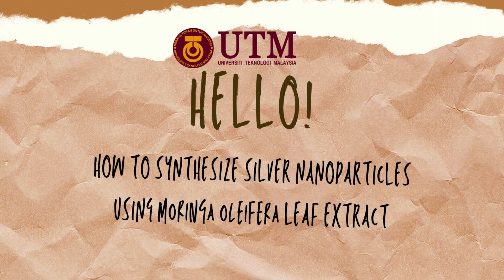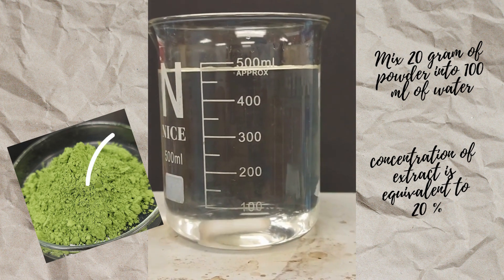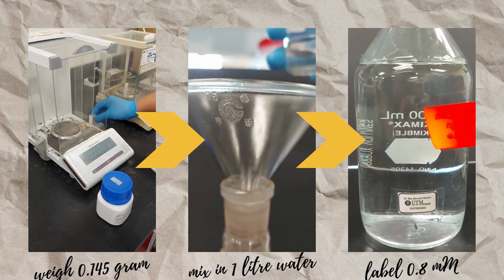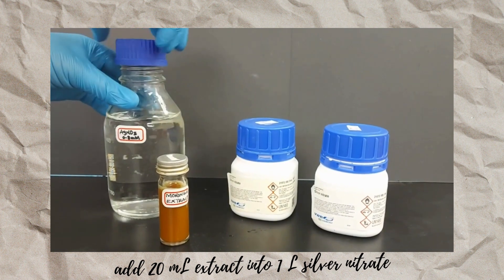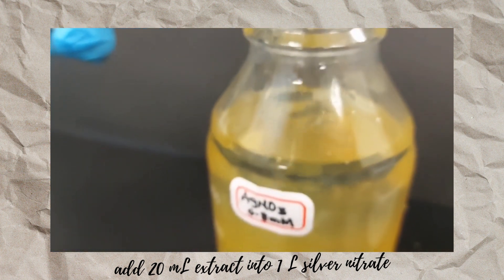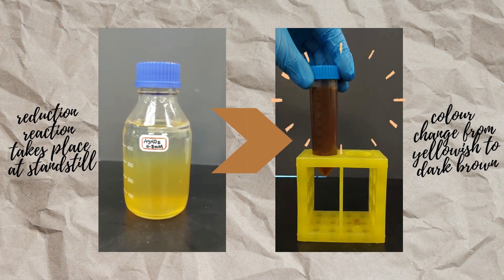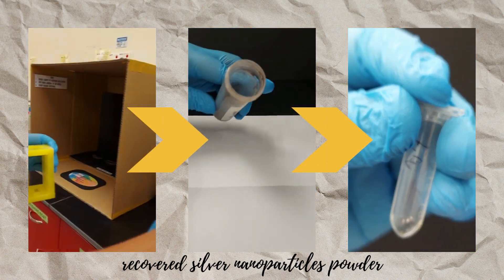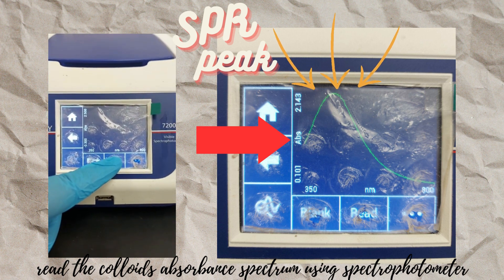How to synthesize silver nanoparticles using Moringa oleifera leaf extract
Here is a simple and understandable method to synthesize silver nanoparticles (AgNPs) using Moringa oleifera leaf extract. This method is a green approach without using any additional chemicals.